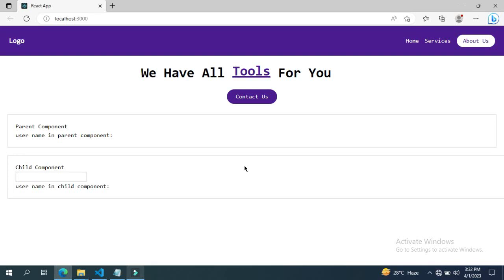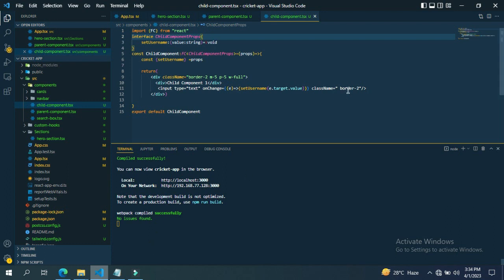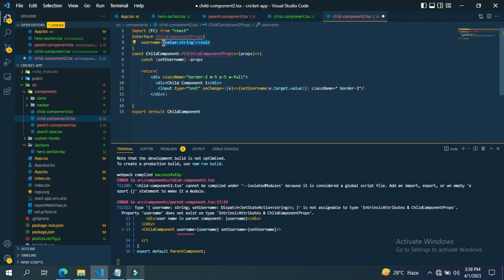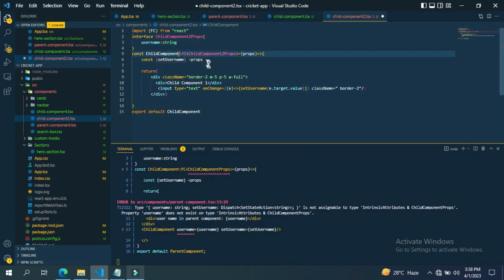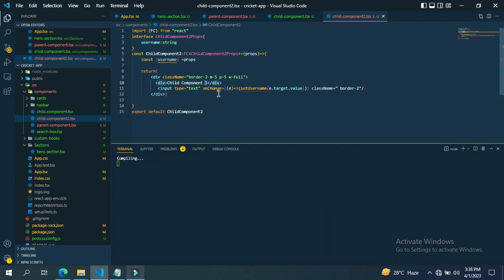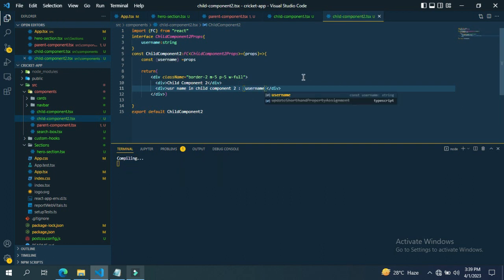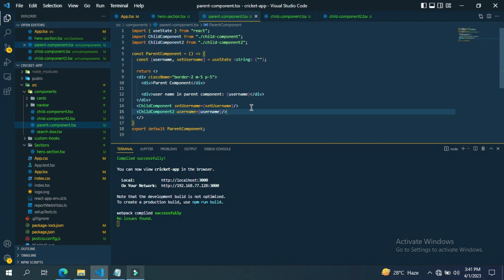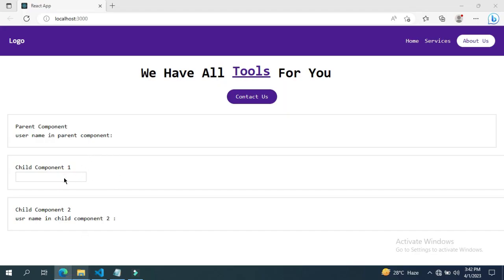How to share data between sibling components in ReactJS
ReactJS has become one of the most popular JavaScript libraries for building user interfaces. When working with React, it's common to need to share data between sibling components. In this article, we'll explore different techniques for sharing data between sibling components in ReactJS.
One solution is to lift the state up to the parent component. This means that the parent component contains the data, and it passes the data down to its child components as props. Any changes to the data are made in the parent component, which then updates the child components.